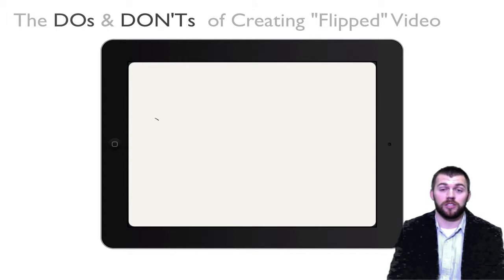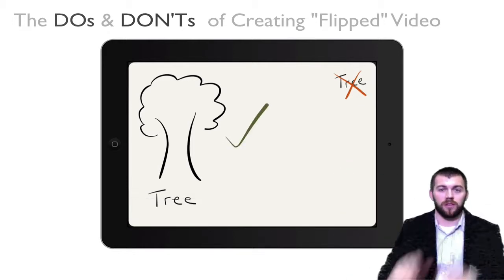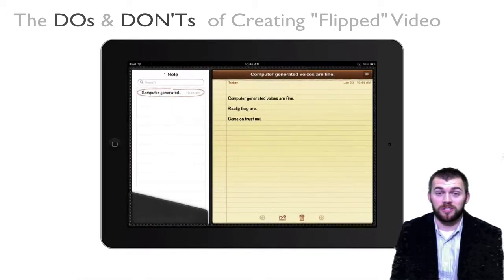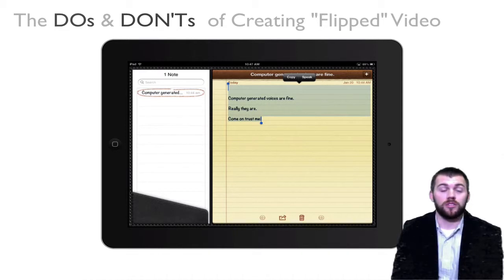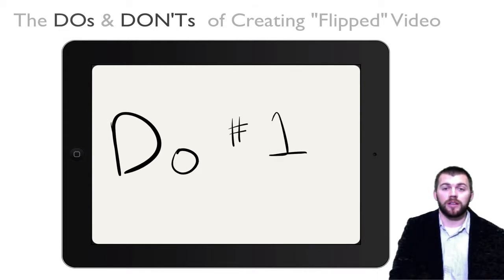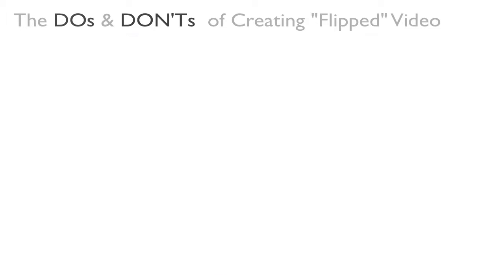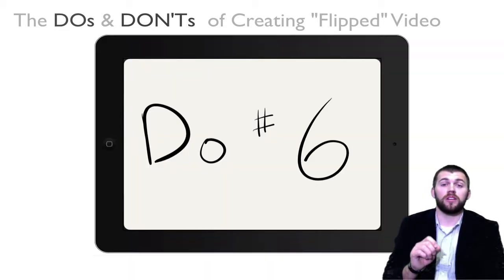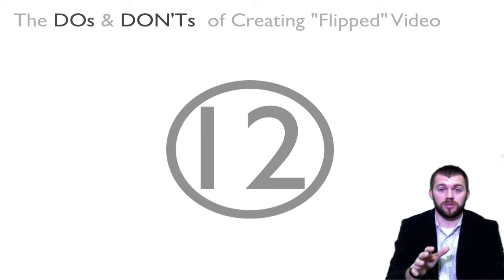DOs & DON'Ts of Flipped Video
Are you creating video for your students to learn content by you?  If so, this short video will help you implement some easy strategies to make your video better!